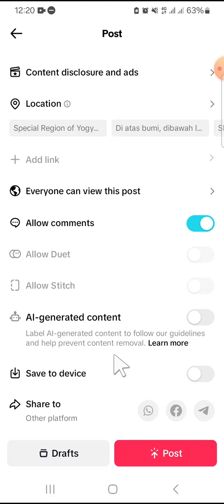How to Disable Auto Save Video After Posting on Tiktok? Stop TikTok Post Saving to Your Gallery!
Tired of having every video you post on TikTok automatically saved to your gallery? We've got the solution for you! In this tutorial, we'll walk you through the simple steps to disable the auto-save feature on TikTok, ensuring that your videos no longer clutter up your phone's storage after posting.